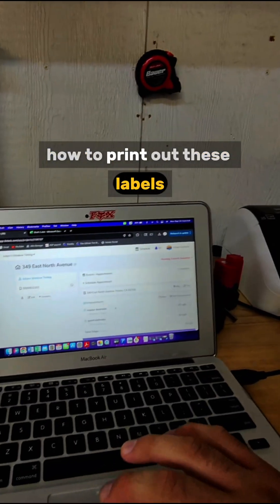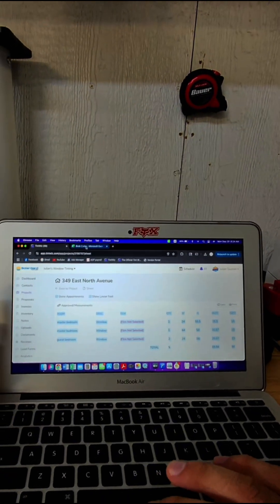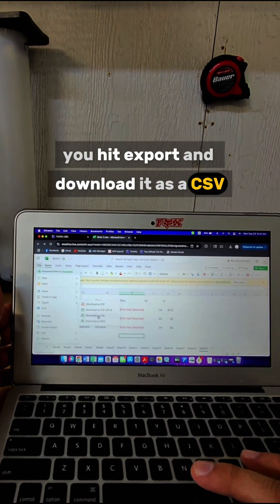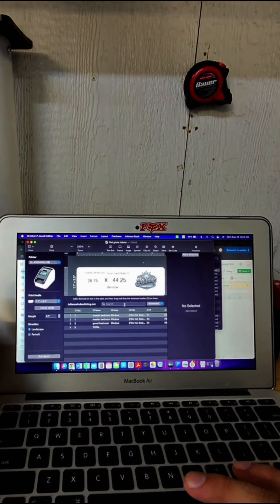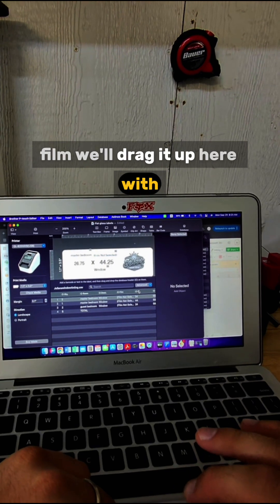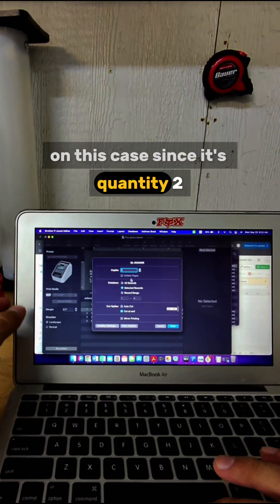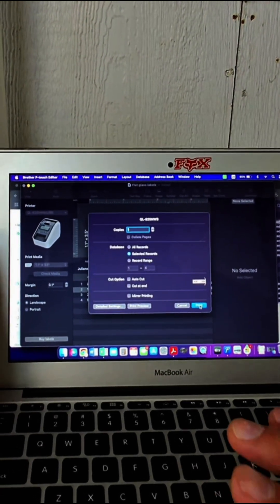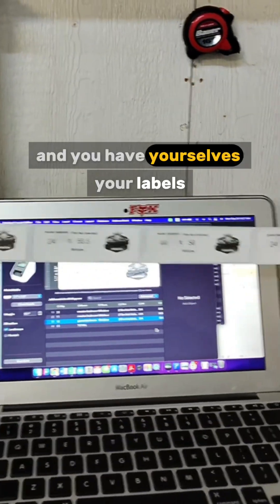How to Print Labels for Window Tint - Window Tint Software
How to Print Labels for Your Cut Film

In a previous video, Julian explained why using project measurements in Tint Wiz and printing labels keeps your projects organized and efficient.

Here’s how he prints labels using the Brother Label Printer included in our inventory kit.

✅ Quick Steps:

- Make sure you have a Brother printer set up
- Open your project in Tint Wiz, go to Sheet → Table → Copy
- Paste into Excel, then export as a CSV
- Open your Brother printer software and upload the CSV file
- Select room, description, film, and height as needed
- Adjust quantities and cut settings
- Hit print, and your labels are ready